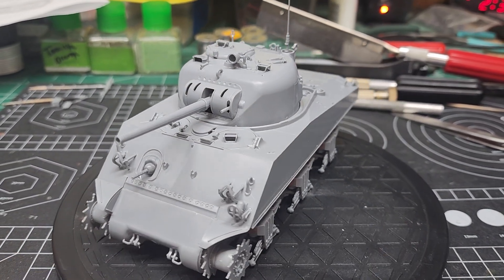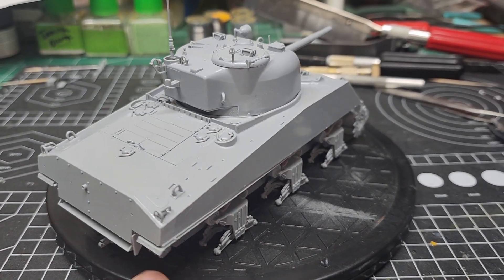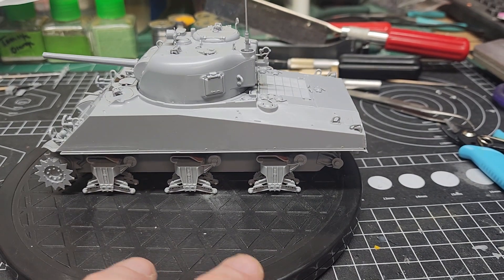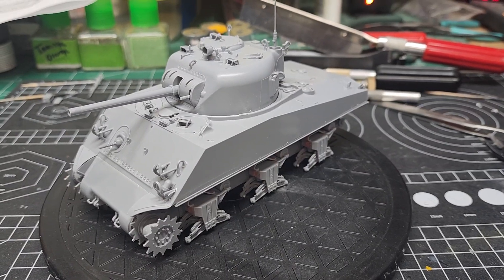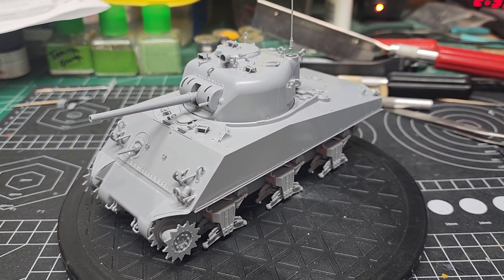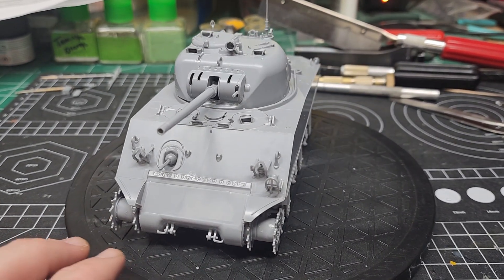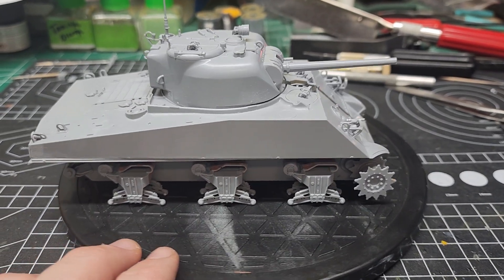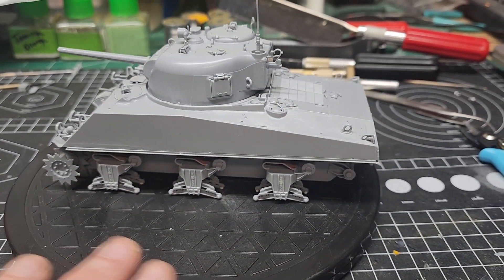Zvezda 1/35 M4A2.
Zvezda 1/35 M4A2.  This is a gap filling buil.  It is going much quicker than I thought it would.  Construction is done, 7 hours.  Next will be the painting.